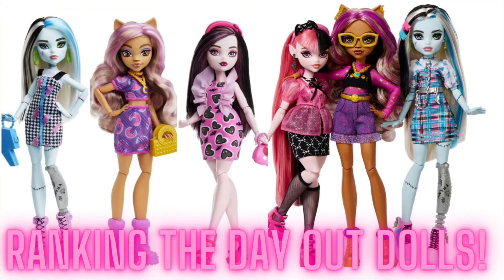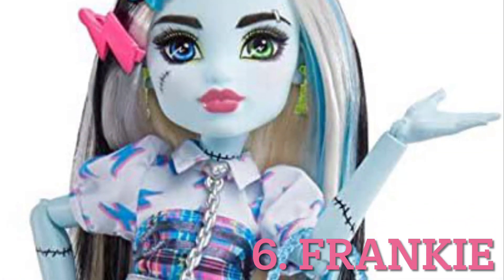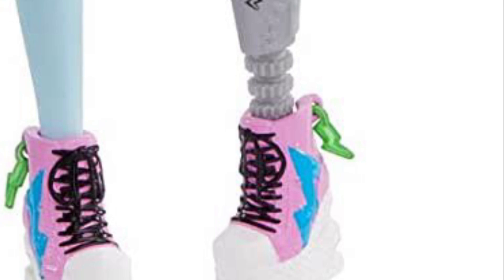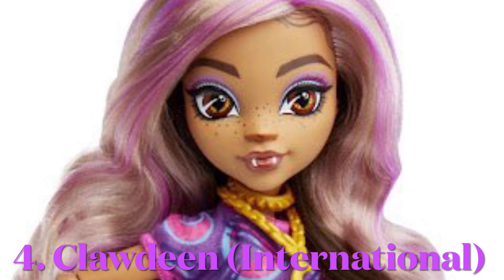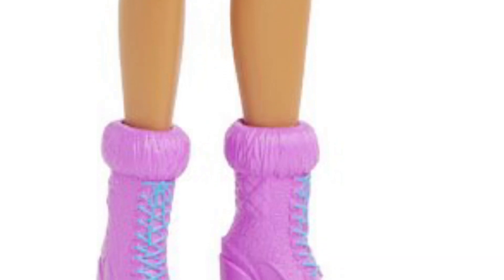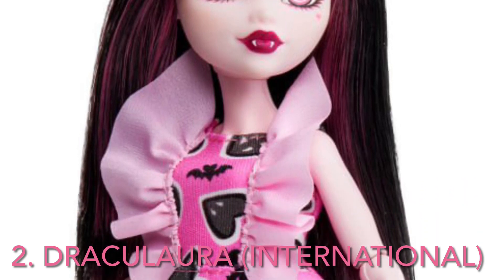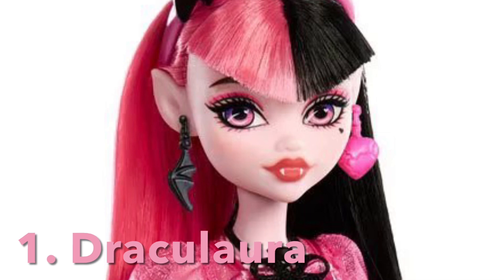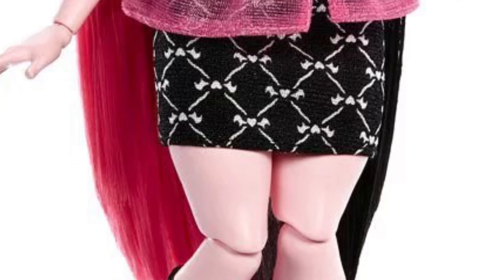Ranking Every Monster High G3 Day Out/Budget Doll!